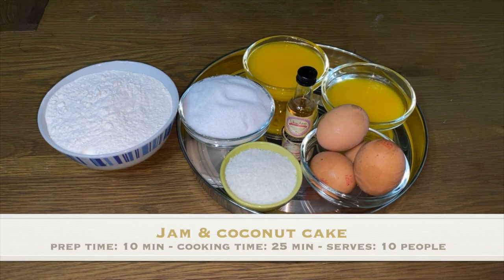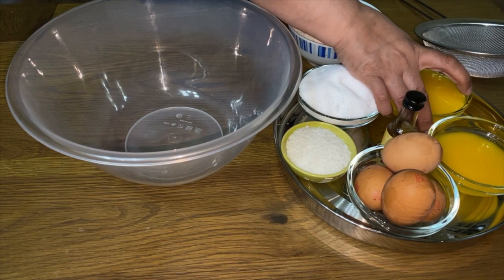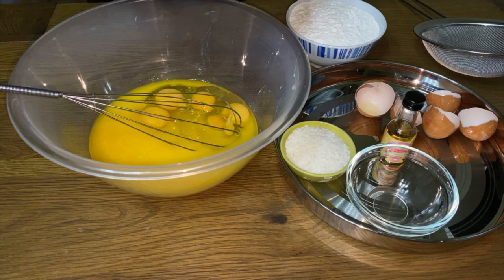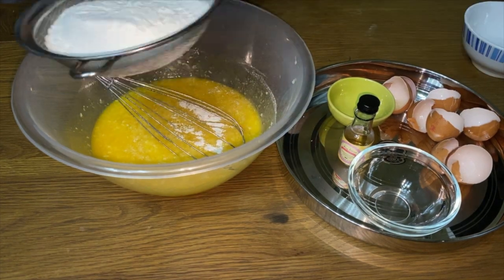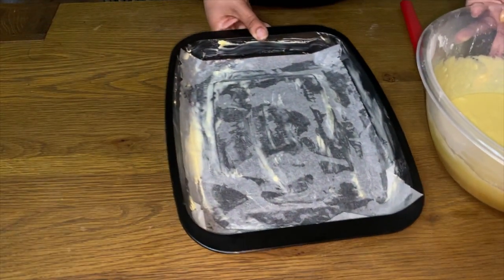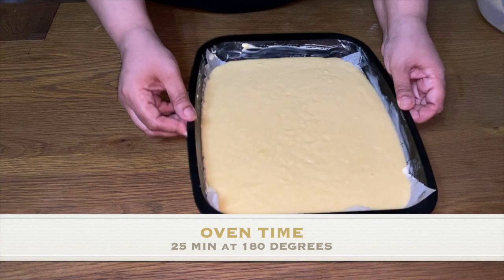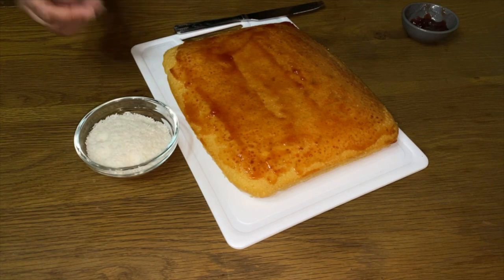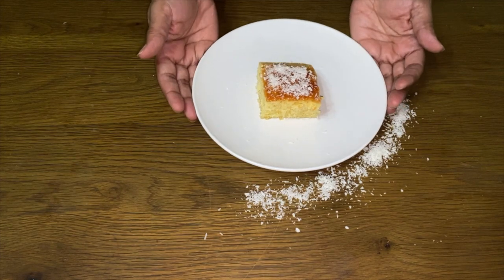EASY TO BAKE JAM & COCONUT CAKE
HEY EVERYONE AND WELCOME BACK TO PILAU TALK..
Heres a quick video of my home-made step by step tutorial for JAM AND COCONUT CAKE